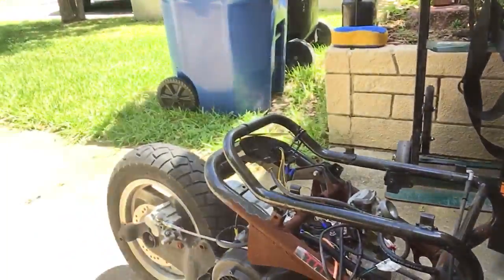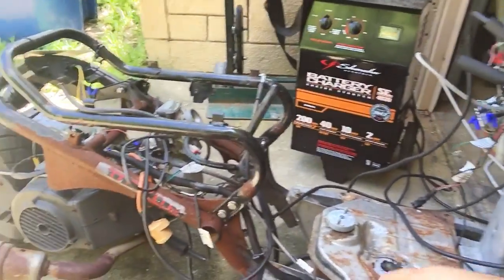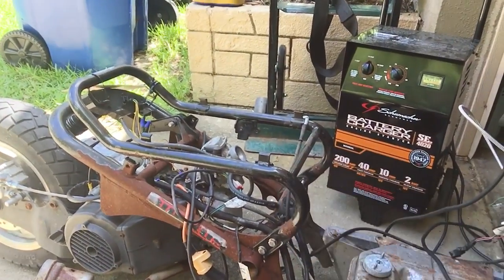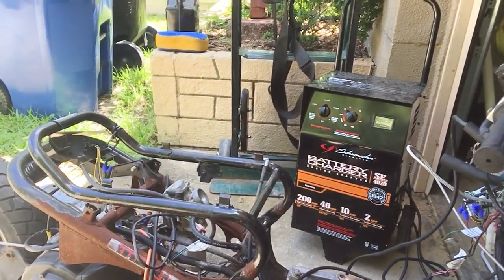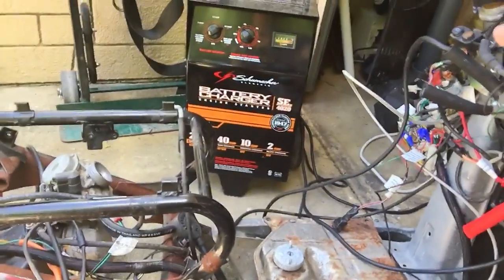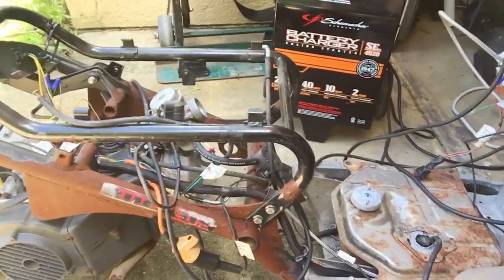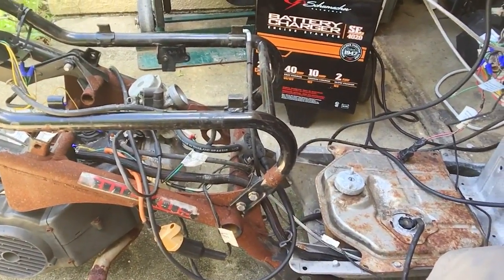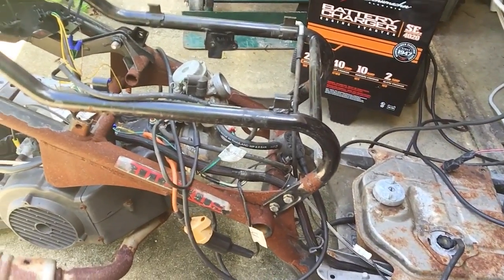Quick Tip: Honda Ruckus Hard Start No Start 180cc GY6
Having a hard time getting you Honda Ruckus to start try this quick tip to see if it fixes the issue.

Carb Cleaner

Gear Head Clothing Shirts